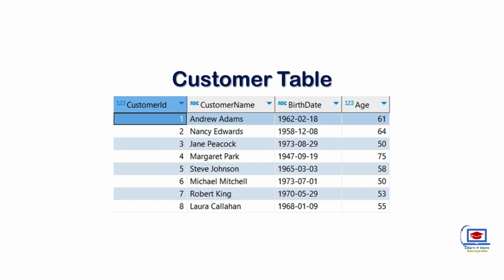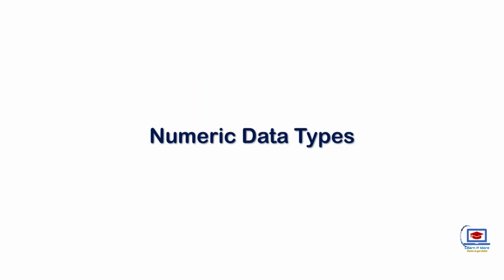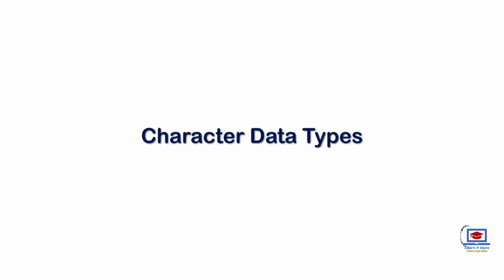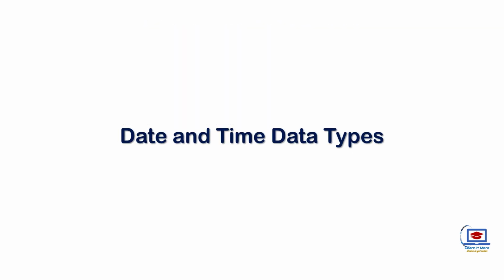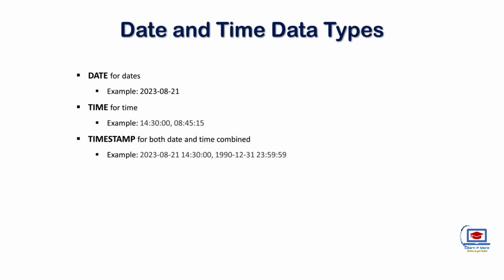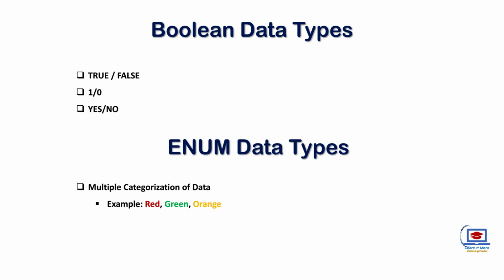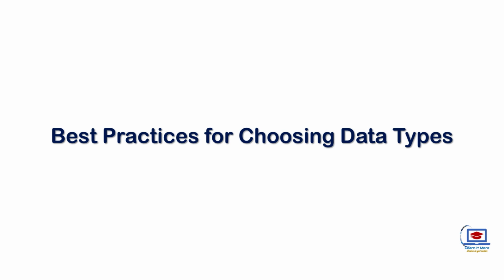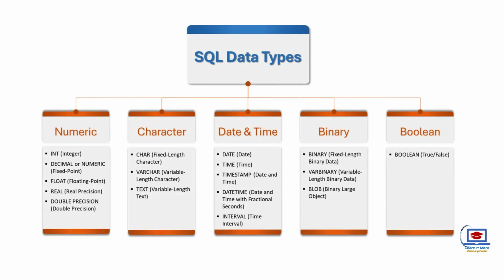The Ultimate Guide to SQL Data Types: Everything You Need to Know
🔍 Ready to dive into the heart of SQL data manipulation? Join us in this enlightening tutorial where we unravel the secrets of SQL Data Types! From numeric and character types to dates, times, and even binary storage, we explore every facet of these essential building blocks. Learn how to choose the right data type for your columns, ensuring data accuracy and storage efficiency. Whether you're a beginner or a seasoned database pro, this comprehensive guide has something for everyone. 🚀